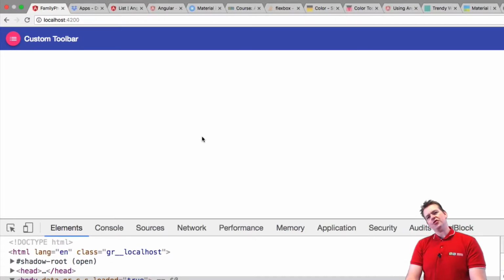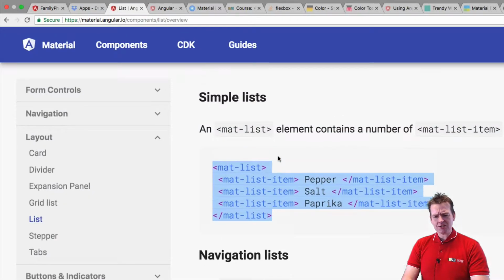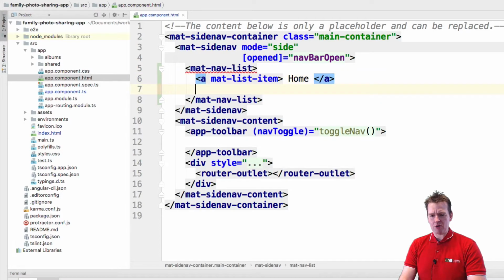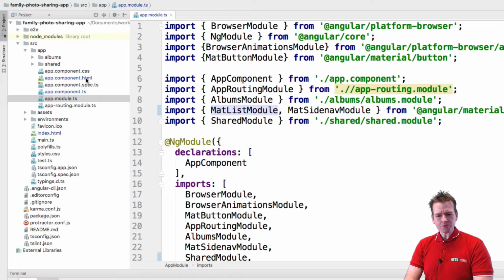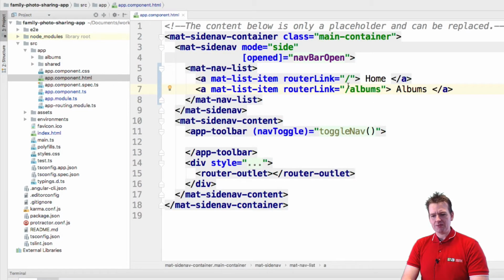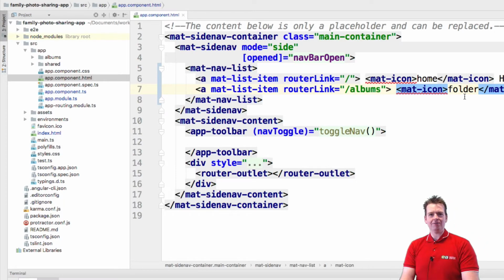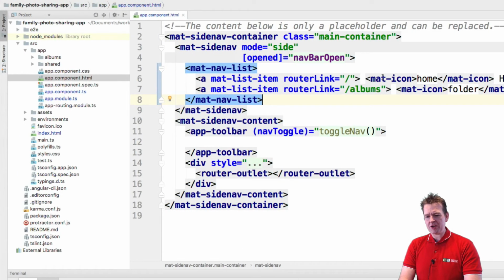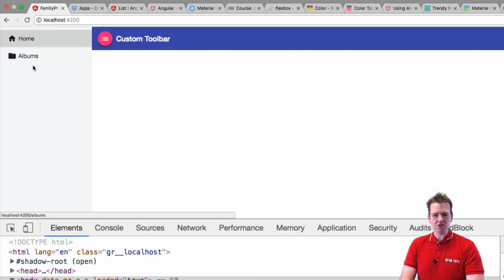The Advanced Photo Sharing App | S1p18 | Adding routerlinks to for navigation